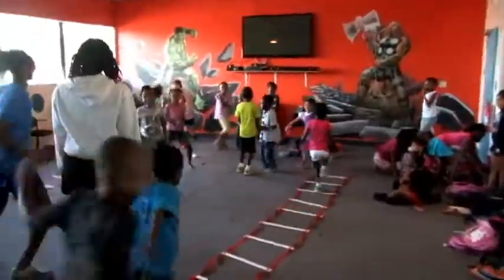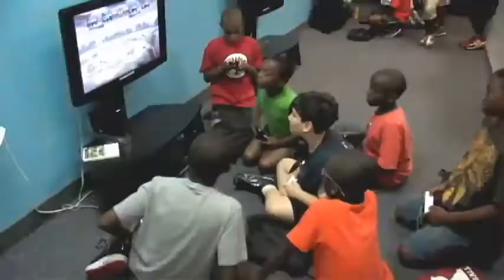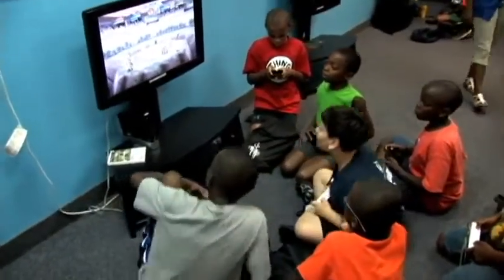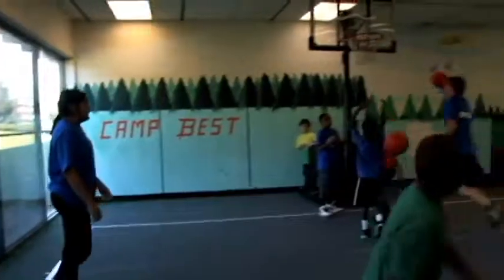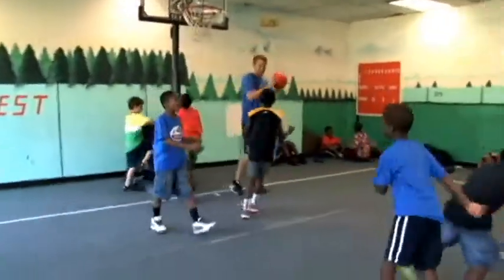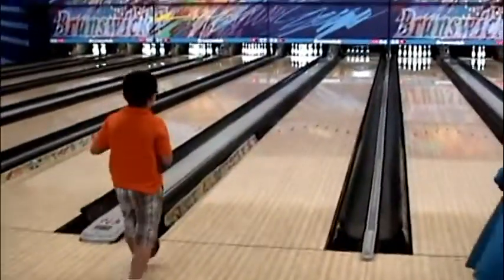Woodbridge NJ Summer Day Camp for Kids and Teens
BEST Camps offers more than a typical camp experience to the Central NJ area for kids and teens in Somerset County, Middlesex County, and Union County. Since 2001, our traditions and approach to teaching not only generate a positive environment, but also create a lasting impact on our campers’ personal growth and overall development—one that lasts well beyond their BEST Camp experience.
BEST day camps (located in Piscataway NJ) for children grades K-9th (Rising) has a wide variety of summer camps for every interest from cooking, science and adventure to swimming, sports, arts and crafts and games. Our newly improved facilities, top-notch staff, approach to learning and dedication to making a difference in the lives of young campers are a great ingredients for a fun filled summer.
Sports and Art programs classes are planned to easily arrange a full-day schedule. Add our fun before and after care, an you've got the perfect full day summer plan!
With flexible one or two week sessions and our “theme weeks”, BEST campers can try something new and different each week. We look forward to seeing you this summer at Headfirst summer camp.

0:01 Woodbridge NJ Summer Camp
0:02 Woodbridge NJ Summer Camps
0:03 Woodbridge NJ Summer Camps for Kids
0:04 Woodbridge NJ Summer Camp for Kids
0:05 Woodbridge NJ Summer Camp usa
0:06 Woodbridge NJ Kids Summer Camp
0:07 Woodbridge NJ kids Summer Camps
0:08 Woodbridge NJ USA Summer Camp
0:09 Woodbridge NJ Best Summer Camps
0:10 Woodbridge NJ Summer Camp activities
0:11 Woodbridge NJ Summer Camp for Teens
0:12 Woodbridge NJ Summer Camp Festival
0:13 Woodbridge NJ Summer Camp themes
0:14 Woodbridge NJ Summer Camps for Teens
0:15 Woodbridge NJ Summer Camp ideas
0:16 Woodbridge NJ Teen Summer Camps
0:17 Woodbridge NJ Free Summer Camps
0:18 Woodbridge NJ Summer Camp Music Festival
0:19 Woodbridge NJ Summer Camp activities for Kids
0:20 Woodbridge NJ Summer Camp counselor jobs
0:21 Woodbridge NJ Youth Summer Camps
0:22 Woodbridge NJ Summer Sports Camps
0:23 Woodbridge NJ Summer Camp for children
0:24 Woodbridge NJ Summer Camps for Girls
0:25 Middlesex County NJ Summer Camp
0:26 Woodbridge NJ Children Summer Camps
0:27 Woodbridge NJ Affordable Summer Camps
0:28 Woodbridge NJ Summer Day Camp for Kids and Teens
0:29 Woodbridge NJ Educational Summer Camp
0:30 Woodbridge NJ boys and girls club Summer Camp
0:31 Woodbridge NJ Summer Football Camps
0:32 Woodbridge NJ Everything Summer Camp
0:33 Woodbridge NJ Summer Youth Program
0:34 Woodbridge NJ football Summer Camps
0:35 Woodbridge NJ Summer Soccer Camps
0:36 Woodbridge NJ Summer Dance Camps
0:37 Woodbridge NJ Summer Basketball Camps
0:38 Woodbridge NJ Interlochen Summer Camp
0:39 Woodbridge NJ Summer Jobs
0:40 Central NJ Summer Camps
0:41 Woodbridge NJ Summercamp
0:42 Woodbridge NJ Summer Activities for kids
0:43 Union County NJ Summer Camp
0:44 Woodbridge NJ Summer Camp summer internships
0:45 Woodbridge NJ Summer jobs for College Kids
0:46 Somerset County NJ Summer Day Camp
0:47 Woodbridge NJ Summer programs for kids
0:48 Woodbridge NJ Summer programs
0:51 Woodbridge NJ Summer programs for teens
0:53 Woodbridge NJ Sports Camp
0:52 Woodbridge NJ Day Camps
0:50 Woodbridge NJ Summer Adventure Camps
0:49 Woodbridge NJ Youth Camps